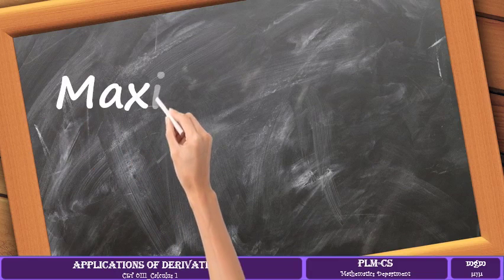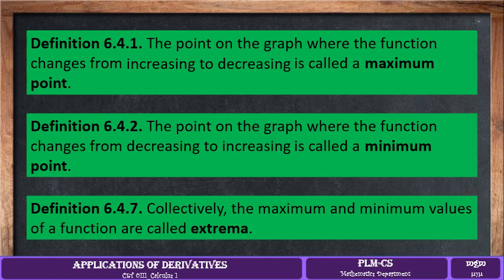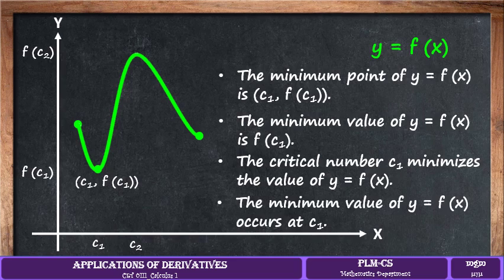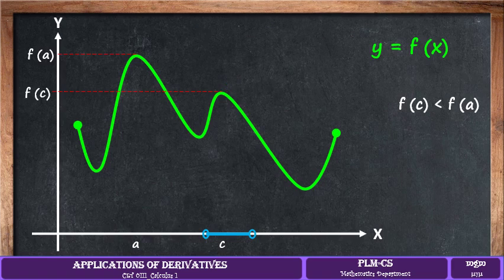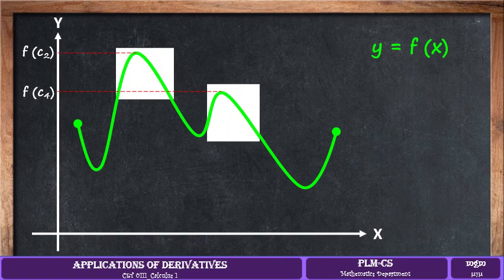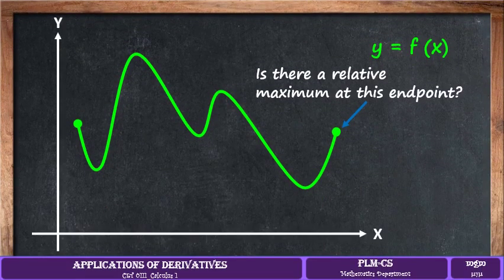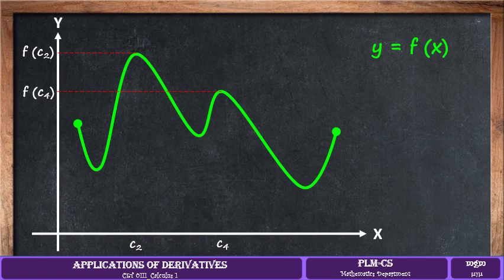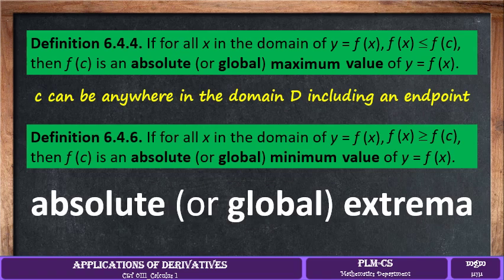12 Maximum And Minimum Values Introduction mgm